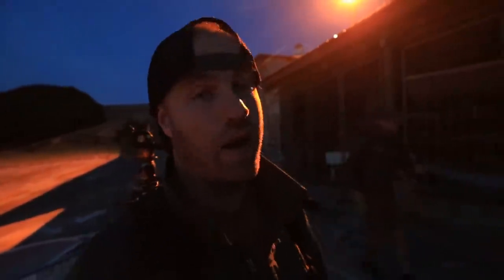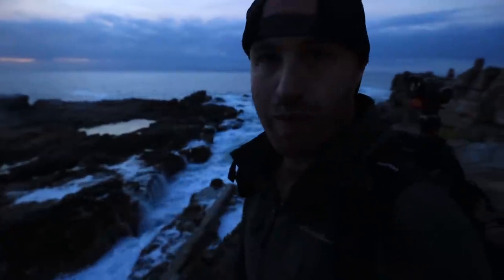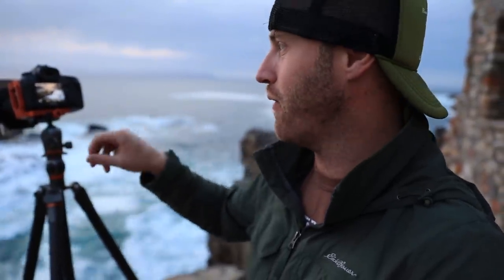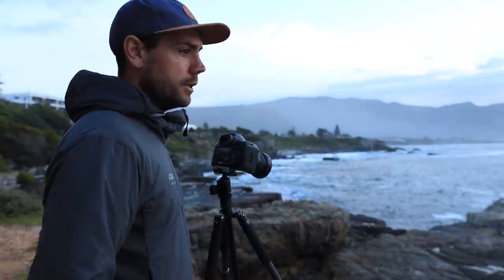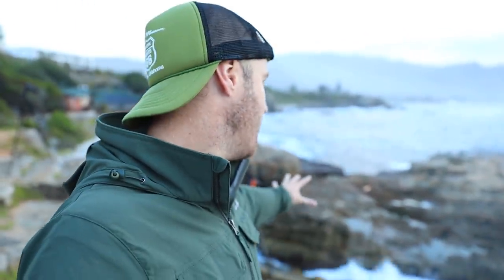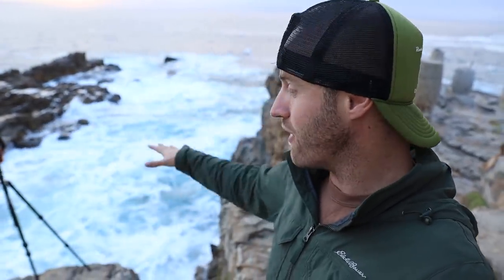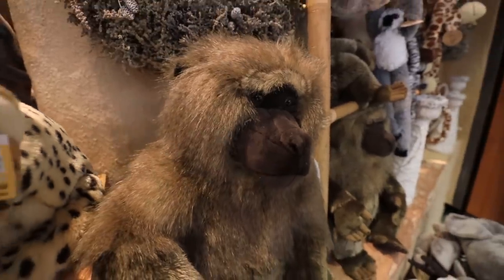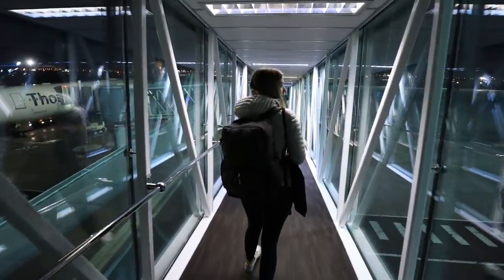Landscape Photography and a Goodbye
We rose at sunrise for some landscape photography and one last morning of photo making in South Africa.
Greg is with me this morning in Hermanus, South Africa for some landscape photography.  We chose a pretty normal seascape for our photos along the South African coast this morning.  But, unfortunately, we were obstructed by the fact that the place I picked out for landscape photography was actually a bird nesting area and we couldn't get onto the rocks like I wanted.
It might have been a blessing in disguise as the composition for the photos really worked well from the elevated location.  It gave the pictures a really nice angle and a great backdrop. And, best of all it kept all the drama of the landscapes that I was hoping to have.

After the landscape photography, we said goodbye to Greg and Nellie.  Shortly after, we said goodbye to Africa.

We're heading back to The UK for the holidays.  Over in The UK, there will be some landscape photography as well.  I'll be photographing some spots in Kent, as well as Scotland.